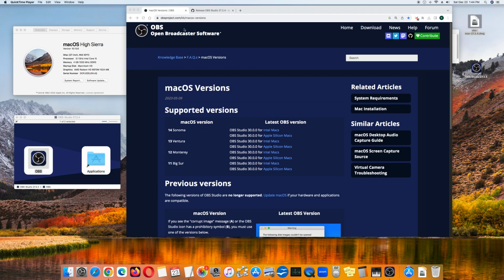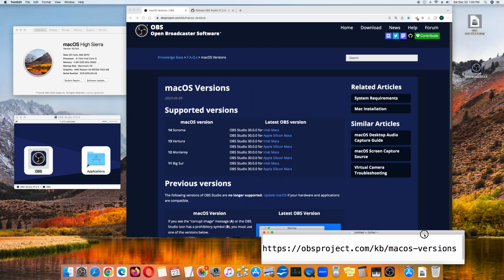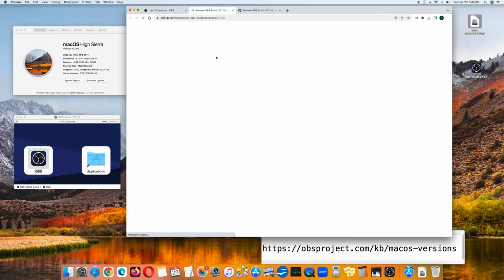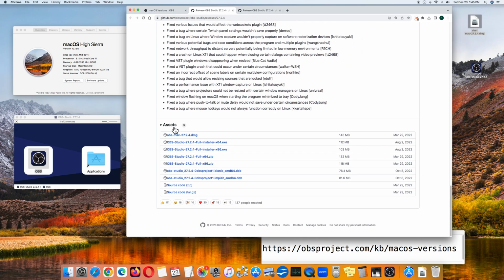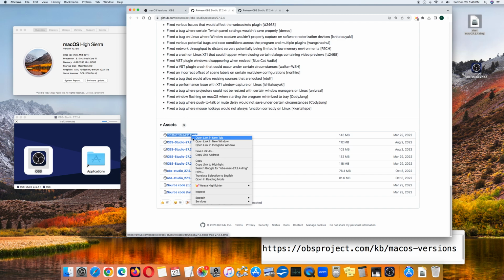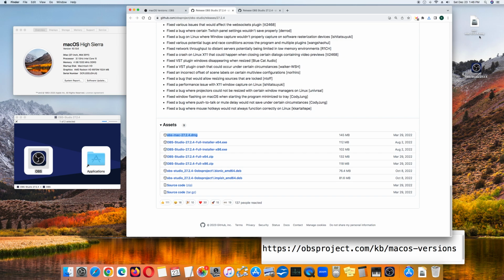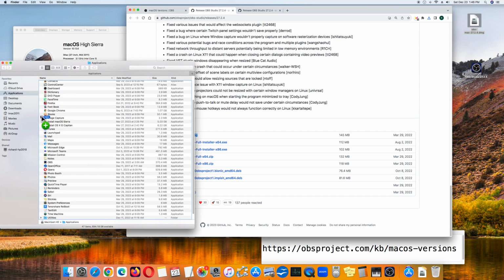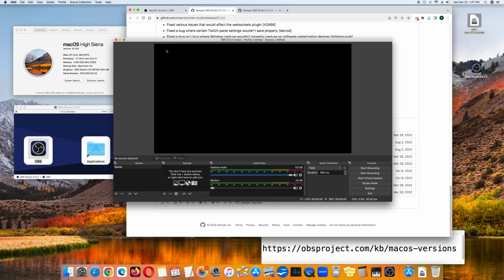✭Install OBS *Studio on MAC apple computer (Open Broadcaster Software)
➤How to Install OBS studio on Apple MAC computers, both old and new ~ including High Sierra, Sierra, El Capitán, Yosemite, Mojave, Catalina, etc.

High Sierra
Assets
obs-mac-27.2.4.dmg

how to install OBS Studio open broadcaster software OBS Studio on your old Apple Mac computer with Mac OS hi Sierra Sierra El Capitan Yos Mojave or

Catalina first go to obs pro.com specifically go to this web page OBS pro.com KB Mac OS

versions on this web page the title is Mac OS versions at the top they have supported versions Sonoma Ventura Monteray Big Sir for OBS studio version

30 if you have an older Mac scroll down to the bottom and you will see the older operating systems Catalina Mojave hi Sierra Sierra elatan and

Yos and they corresponding installer packages I have High Sierra so I need to install OBS Studio

2724 so open this

link and this will take me to the GitHub page OBS Studio 2724 scroll all the way to the bottom and look for the section called assets assets the first web link ends with DMG this is what we want DMG OBS Mac 2724 d mg open this link and the downloading will

begin so on your computer the OBS Mac 2724 DMG

file will show up you're going to open you're going to click this open up this file give it a few seconds and then you will get an window that says OBS Studio 2724 grab the OBS icon and slide it onto the applications

folder all right I already did that go to your applications folder and look for the OBS icon which is right

here click that and the OBS application will open up go to options keep in dock and this is the OBS Studio software running on High Sierra

High Sierra
Assets
obs-mac-27.2.4.dmg

High Sierra
Assets
obs-mac-27.2.4.dmg